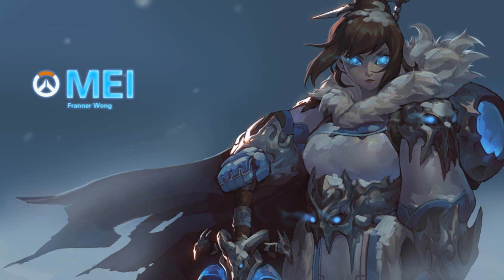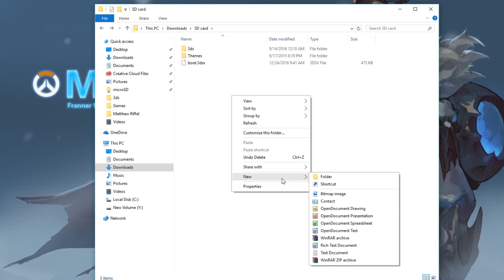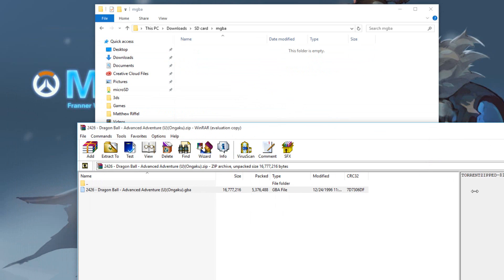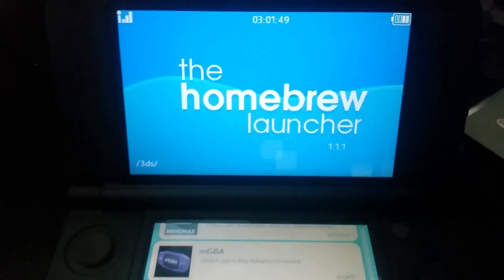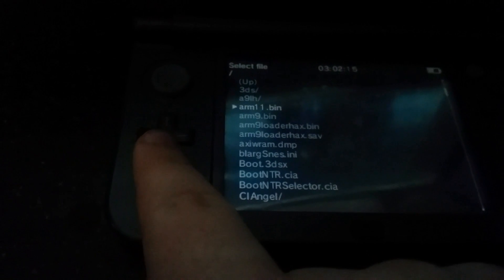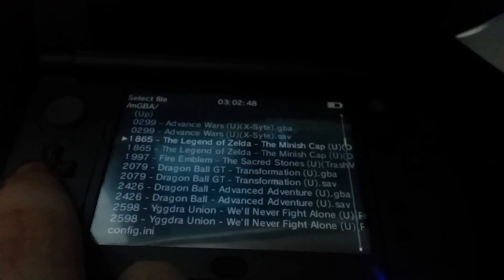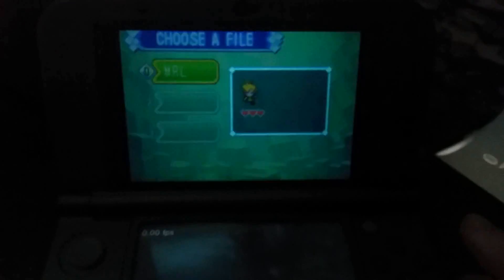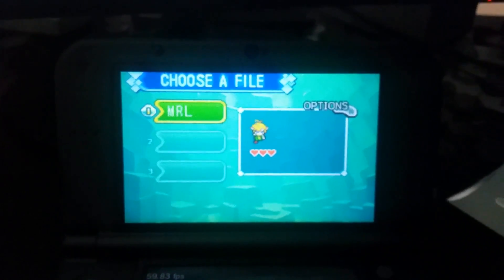3DS Homebrew Guide: How to Play GameBoy/Gameboy color & Gameboy Advance Games (non-piracy)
COPPA.
Since the Children's Online Privacy Protection Act (COPPA) is taking effect on YouTube. I have to let people know that my channel is not made for children under 13. my Videos/Music is made for people who are 13+ only.